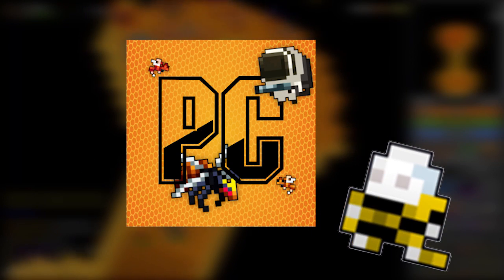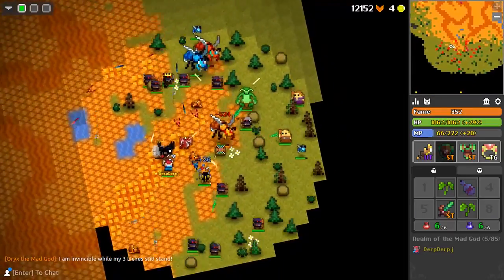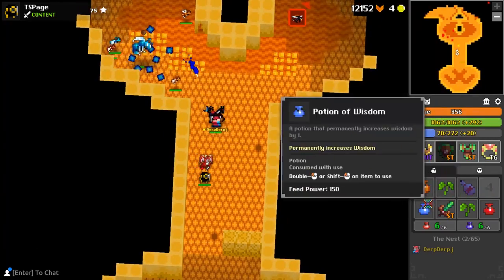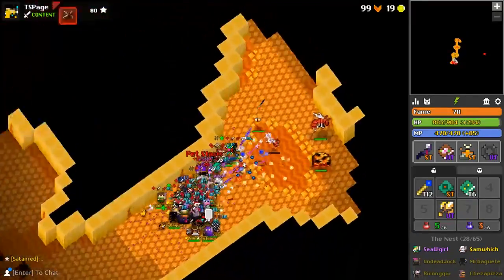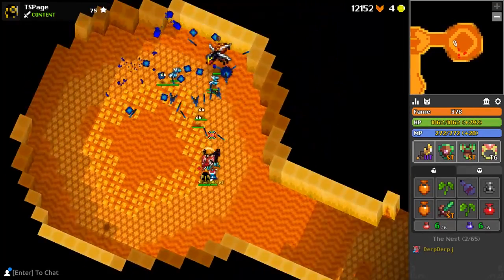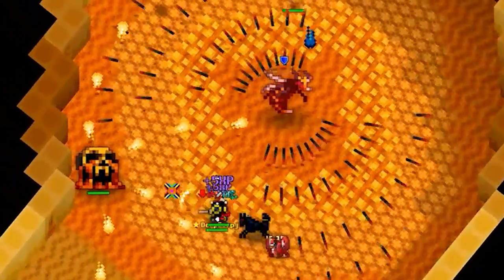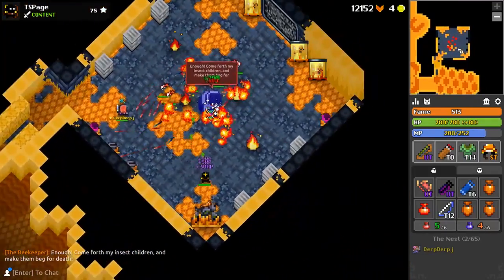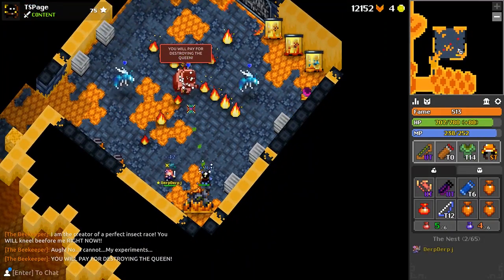RotMG - The Official Nest Guide Video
If this video inspires you to do nests join the best nest running discord

I will make a vid covering the ST set that drops from here at some point in the future. But if you want to check out a vid of the white bags go here.

Thanks talwar for the amazing job and helping my on this awesome video. If you haven't already seen him go check out his amazing guides

Huge shout out to both DerpJDerp and Macadminbro for Footage and Script Writing
Also BrockObama for leading full skips on short notice.